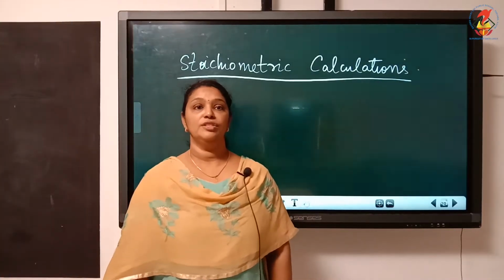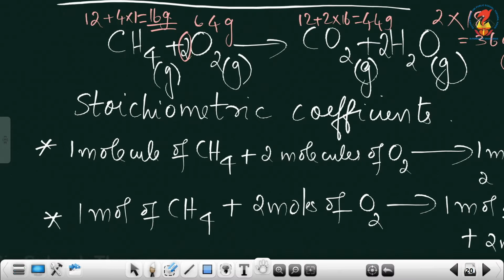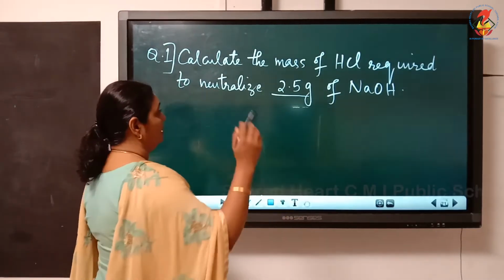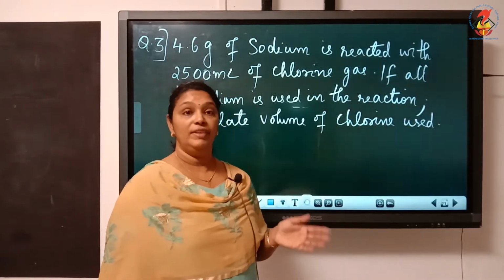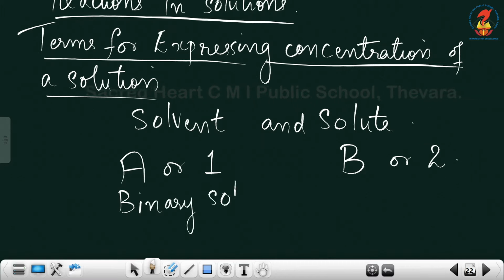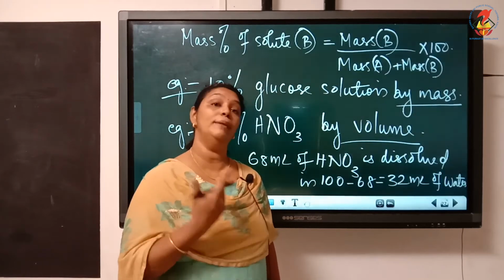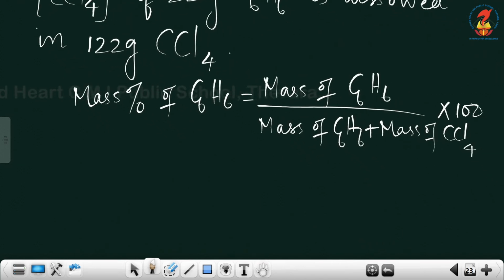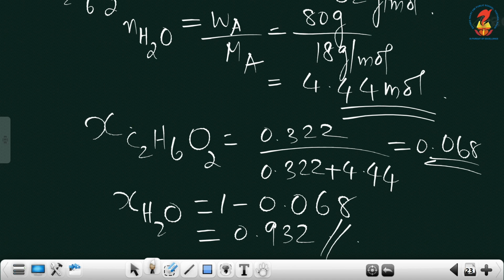Chem11 Chapter 01 Some Basic Concepts in Chemistry Video 04 Stoichiometry